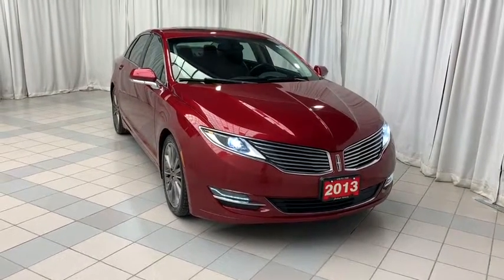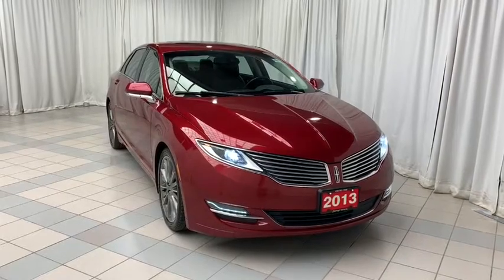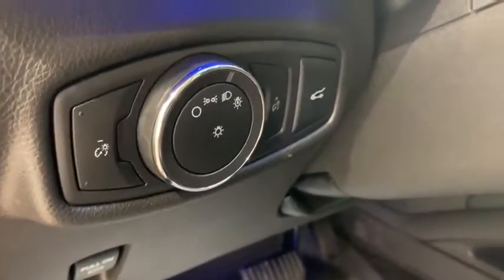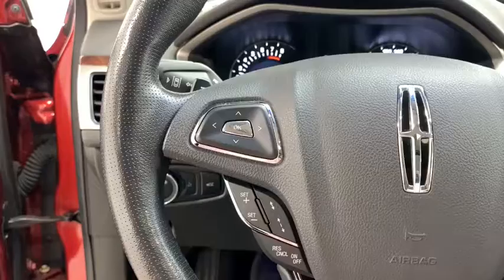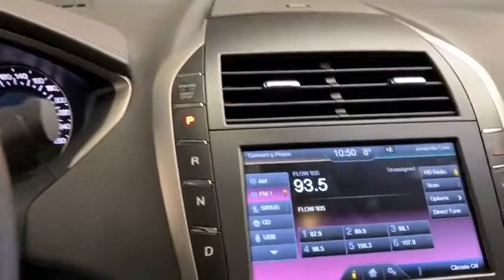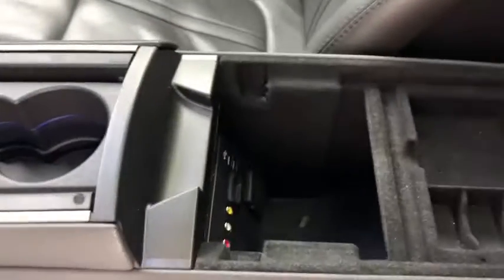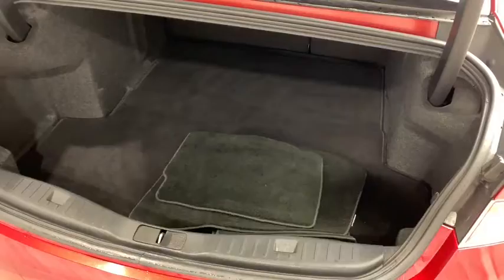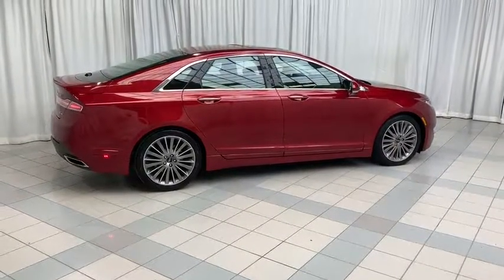2013 Lincoln MKZ V6 AWD: Luxury Sedan at Great Savings! | Scarborough Toyota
1897 Eglinton Ave E, Scarborough, ON M1L 2L6

The 2013 Lincoln MKZ AWD offers more than just a stunning design. It's full of smart features that make from getting A to B easier and that much more enjoyable. In fact, it all starts in the driver's’ seat. Loaded with intuitive technology that makes it incredibly easy to take charge of the trip such as back up camera, alloy wheels, keyless entry and much more! Sleek, stylish and surprising from every angle. The 2013 MKZ was designed for the unexpected, no matter where you find it. It features a surprising degree of power, style and space that will make the drive extraordinary. This vehicle is certainly perfect for your family!

Video made by: Eli Morris